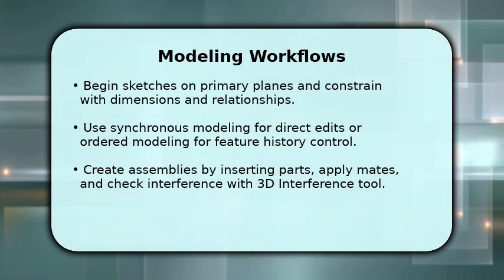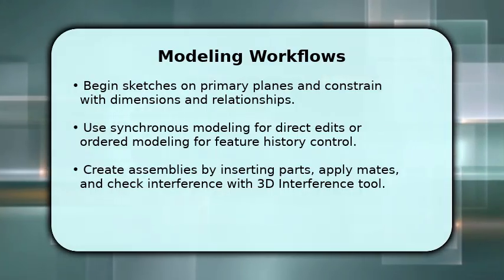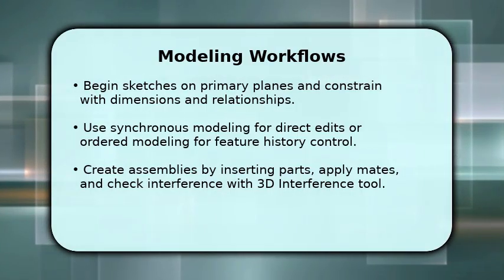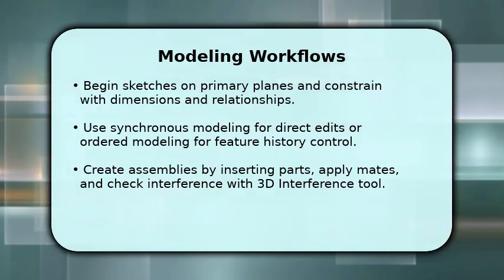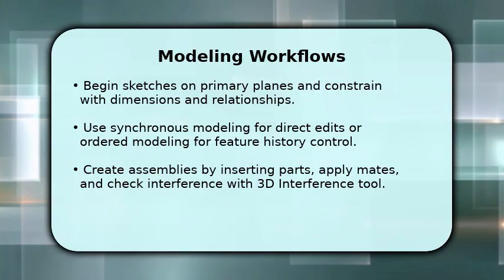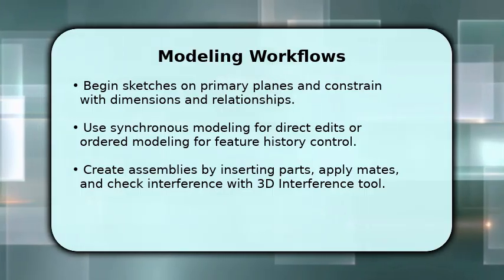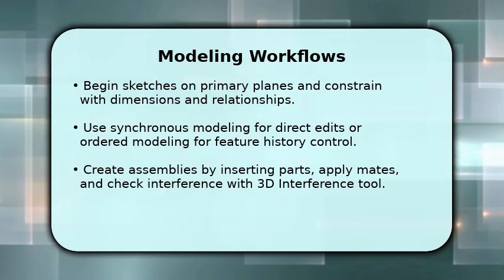How to Use Solid Edge 2024 - Full Guide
How to Use Solid Edge 2024 - Full Guide | 🔒 Surfshark VPN Deal — Stay private and secure. $1.99/mo + 3 Months Free ▸

Dive into the comprehensive guide on using Solid Edge 2024 with our step-bythy tutorial. Learn essential skills for CAD modeling, simulation and more to streamline your design process.

Solid Edge, CAD Modeling Guide, Simulation in Design, Learning Solid Edge, Master Solid Edge Software, 2024 Edition Tutorial, Design Process Streamlining, Computer-Aided Engineering (CAE), 3D Printing with CAD Tools